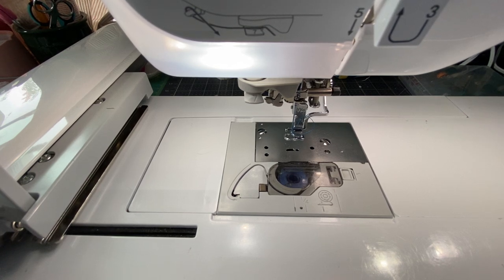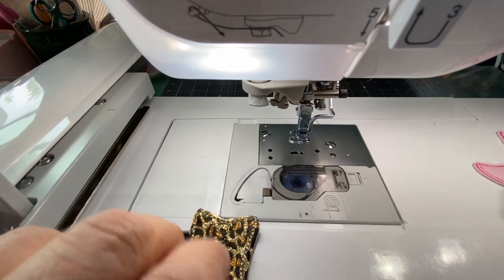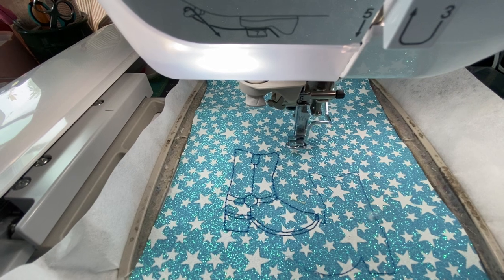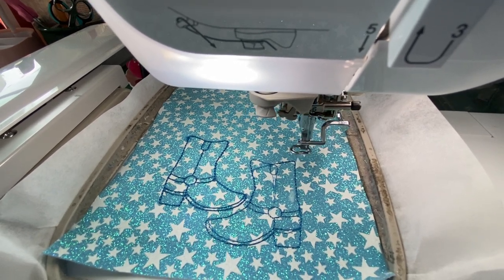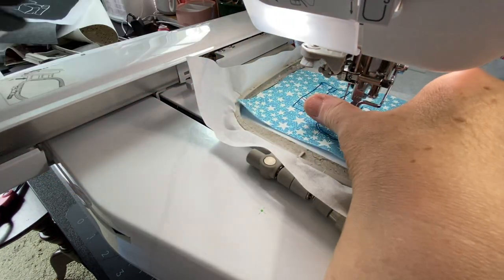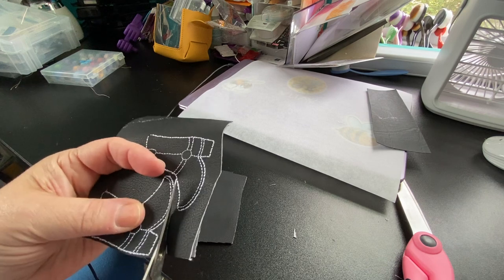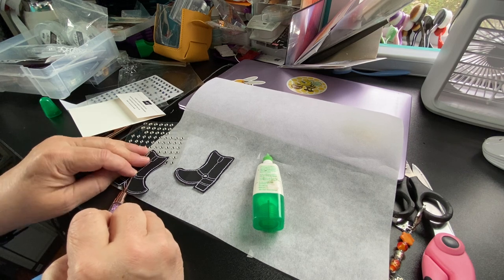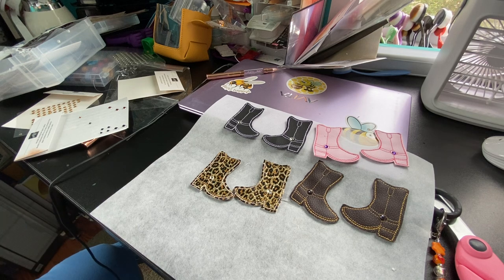Machine Embroidery Elf (12inch fashion doll) cowboy boots Stitch Along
Design from an Etsy shop.  So cute.  Fun to make….even with my few glitches. :).